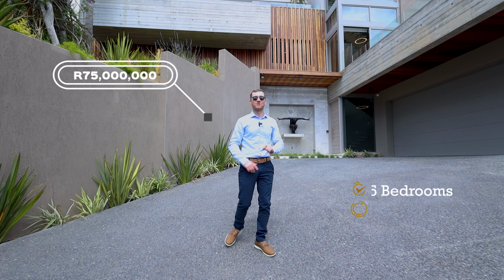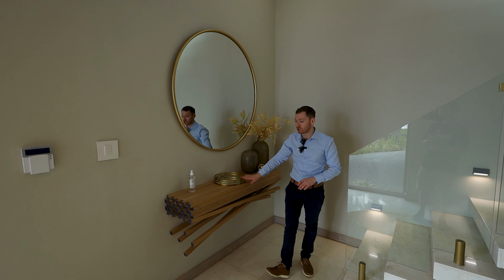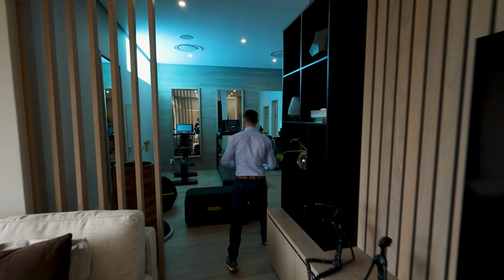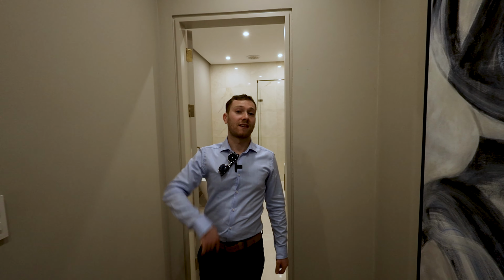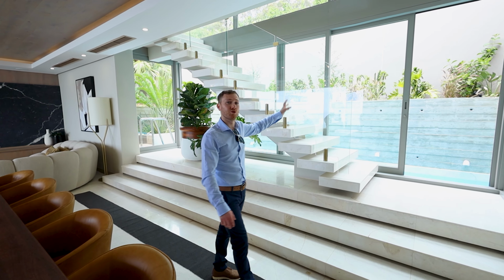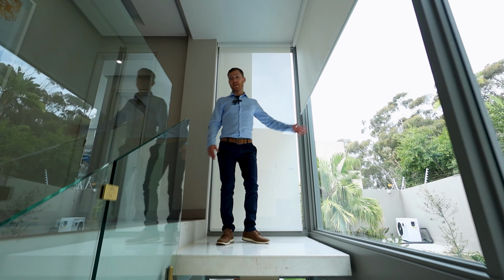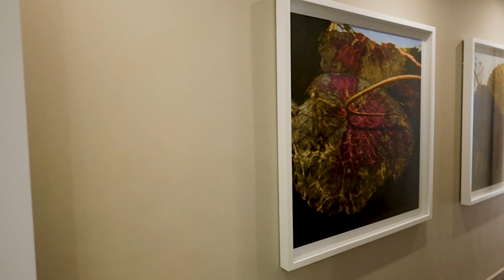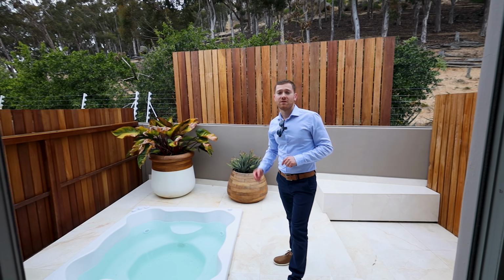Inside a Super Modern MEGA MANSION with Luxury Designer Finishes in Bantry Bay Cape Town!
This week we are in Bantry Bay, Cape Town showcasing a newly constructed SUPER LUXURY VILLA masterpiece with out-of-this-world DESIGNER finishes!

Would you like your listing or property to be featured on this channel?

Property Address: Arcadia Road, Bantry Bay, Cape Town, South Africa 8005
Specs: 5 Bedrooms, 5.5 Baths
714sqm lot
Gym, Two Pools and Exclusive Mountain and Ocean Views
Listing Price: R75,000,000
Listing Agent: Devon Tame
Architect and Engendering: Projex Property Solutions
Interior Designer: Jason Holeman

Property Details:

Looking for the most sensational luxury Cape Town living experience? Check out this turnkey property.

Situated at the very top of the prime Arcadia Road stands this beautiful newly constructed modern home. The facade combines natural elements with ultra-modern architecture. Designed by the renowned Jason Holeman, inside and out, you feel elegance and finesse as soon as you step inside.

Brushed chrome, washed-out wood and shutteroff effect exposed concrete are found throughout the interior - thus creating the most luxurious feel whiles keeping in touch with natural elements.

The house comprises 4 floors. The ground floor has a beautiful foyer with lift access up to the first and second floors.

The first floor gives access to an outside informal seating area upon a large astroturf terrace. Complete with a gas bbq and stunning views overlooking the Atlantic Ocean. Inside this floor splits into two wings; a guest wing with two bedrooms and one full bathroom, and a family entertainment wing with a cosy media room, gym, sauna and full bathroom.

The second floor is where most of your living takes place, and it is certainly one of the most luxurious home-living experiences we have ever seen here at Aliya Homes! The high-end quality and craftsmanship of this newly built luxury home really shine through on this heavenly level.

Complete with a fully equipped bar, kitchen with built-in Smeg appliances, dining area, lounge area, a heated pool to the rear and a large entertainment terrace with formal dining, seating and an infinity edge pool. This entire floor has lavish furnishings and artwork and breathtaking views over the Atlantic Ocean.

An exquisite open staircase leads up to the third floor, the family living quarters. The top of Lion's Head is clearly visible from this level keeping you in touch with the mountain nature reserve behind. The two junior suites are ocean-facing, with high-end finishing touches throughout and lavish furnishings once again. These suites share a large terrace.

The master suite is a luxury escape in its own right. Beautiful furnishings and artwork, a private terrace with ocean views and a stunning walk-in wardrobe. The bathroom boasts another private terrace with a jacuzzi and Lions Head backdrop.

This home is sold Fully Furnished. If you are looking for that luxury Bantry Bay lifestyle, this is certainly the place for you!

Get in touch today if you would like to purchase.

Created by Aliya Homes - @aliyahomes
Filmed by @evoke_videography
Edited by @evoke_videography